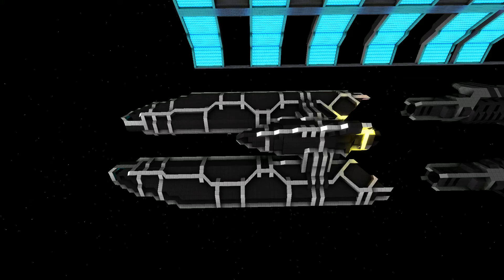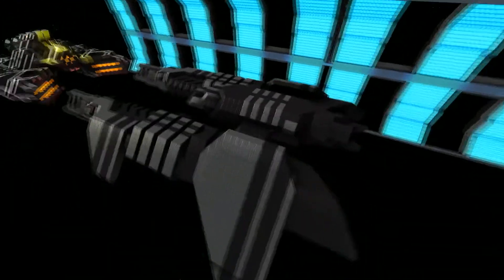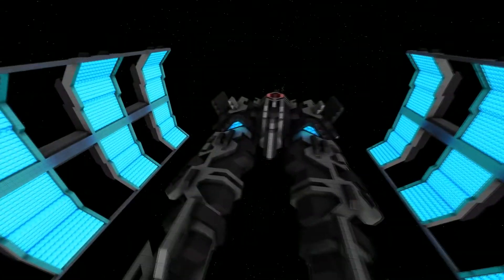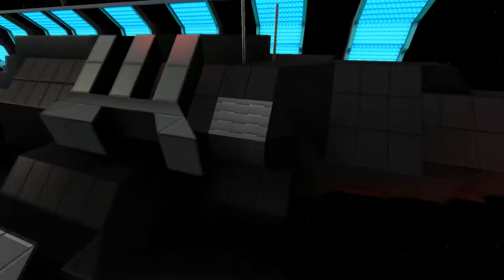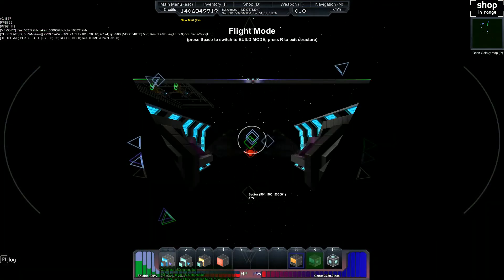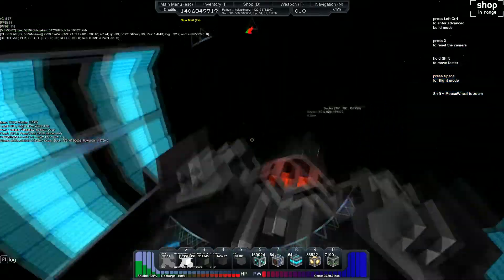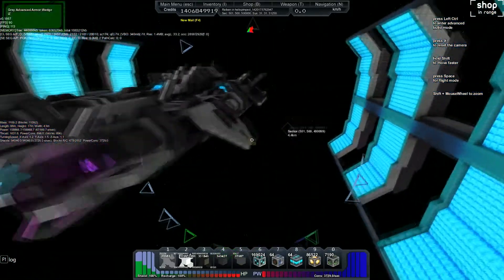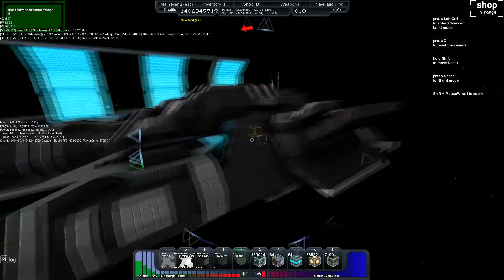EFSF Super Helix Release: The Re-pimped Ship